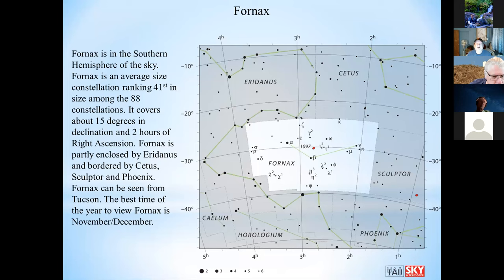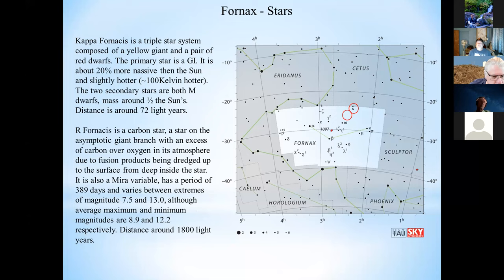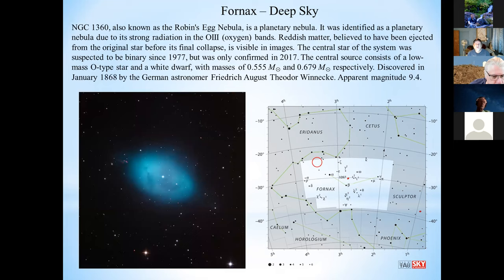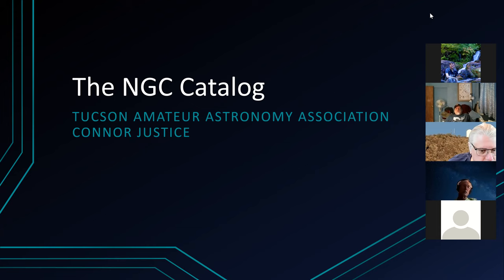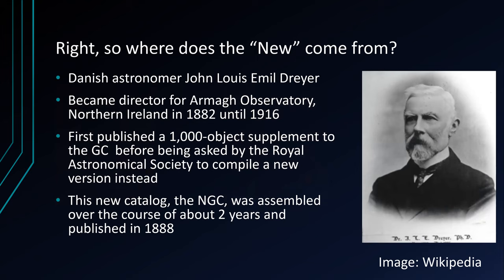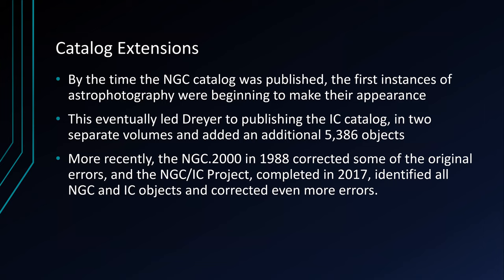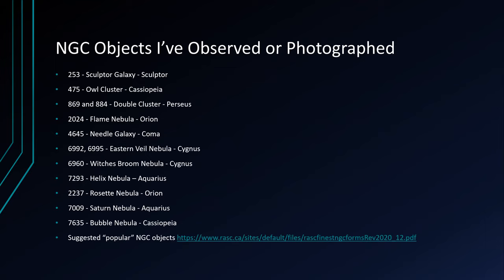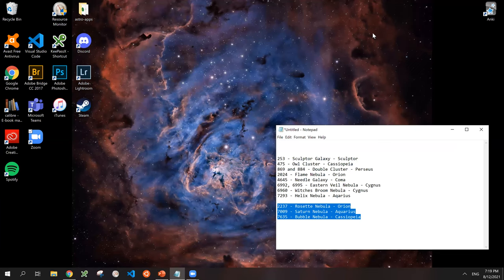AFSig NGC Catalog Connor Justice 2021 at 20 min